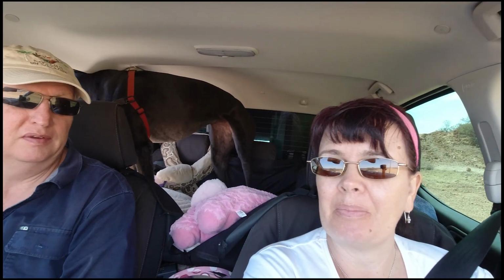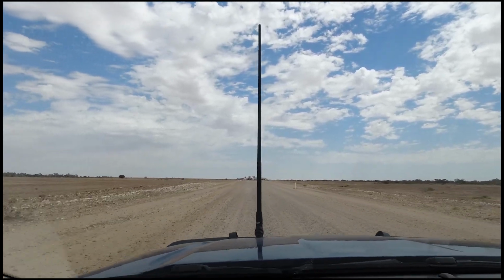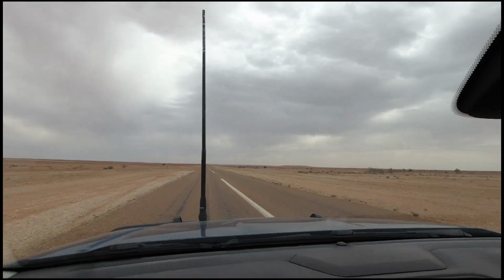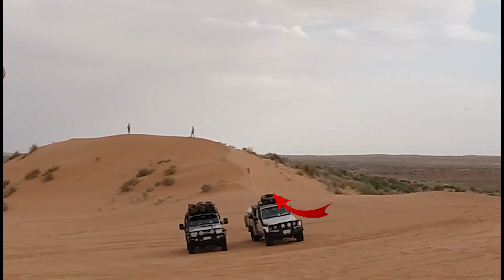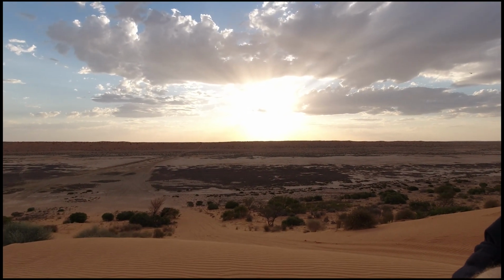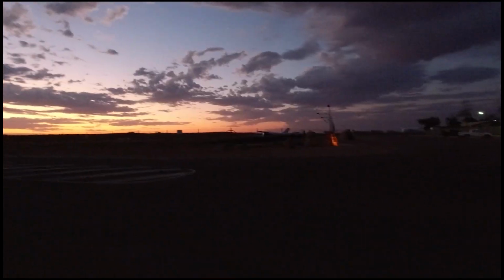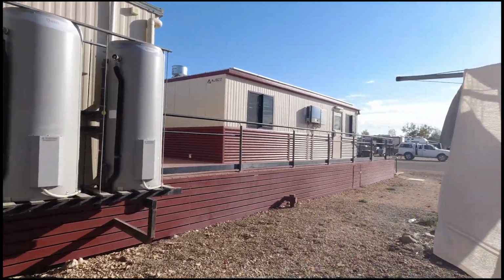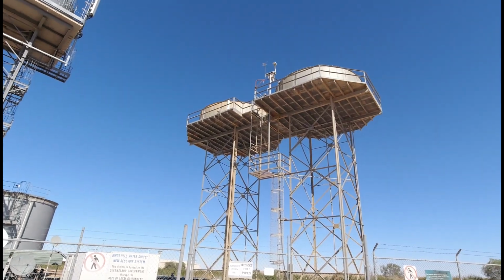Outback QLD - Exploring Big Red Birdsville and Betoota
IN this week's episode we continue on our Outback adventure through Betoota to Birdsville

Music Used on this video

Song: Luke Bergs - Summer Groove

Chapters

00:00 Intro
01:13 Stations of the Diamantina Shire
04:07 - Betoota Pub
06:48 Sculptures of the Dreamtime
08:52 Birdsville
16:35 Big Red Sunset
18:57 Birdsville Pub

Hi, we are Kayleen and Mark, an Australian travel couple sharing some of our travel experiences. We want to share our adventures with other like minded people.

SAVE ON TRAVEL:
Never used Airbnb before? Sign up using our code and you can save $76 AUD off your first stay